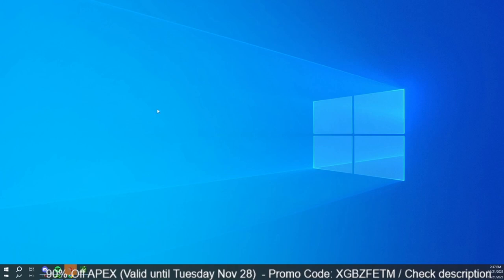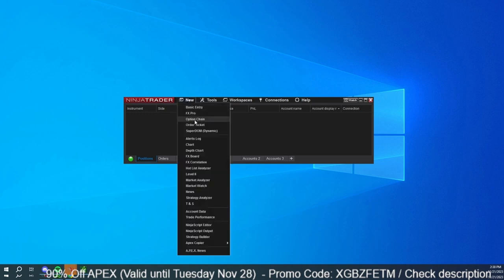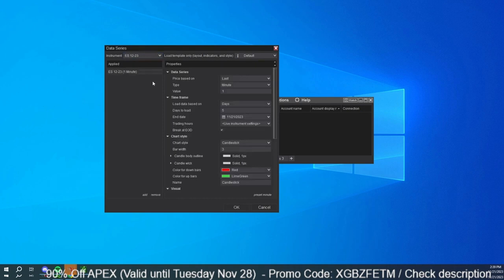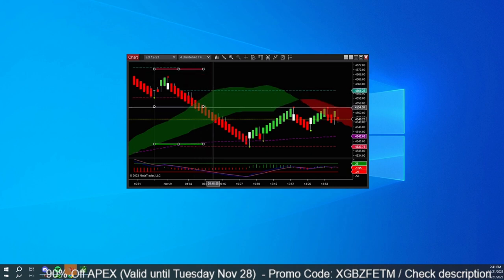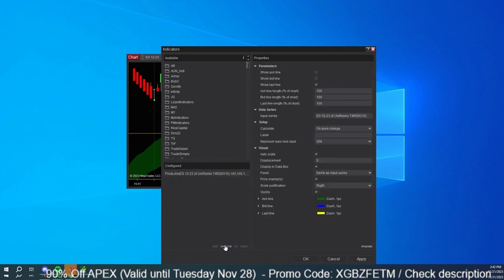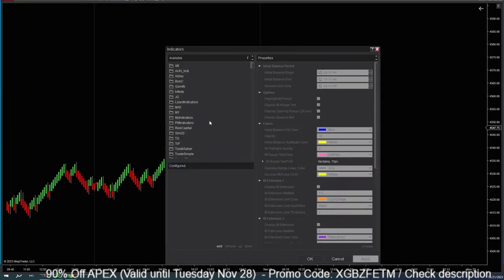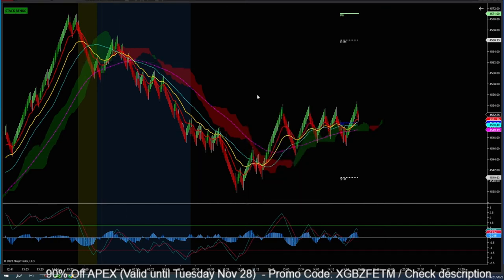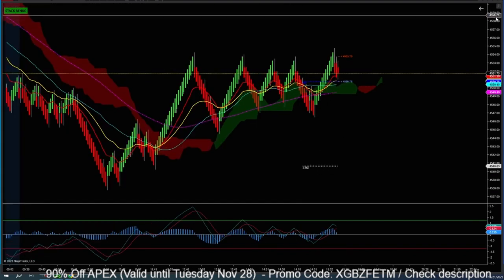Renko Chart Setup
Day Trading Futures S&P 500 (ES) - Gold (GC)- Crude Oil (CL)

BECOME A FUNDED FUTURES TRADER (Receive a discount if you use this link):